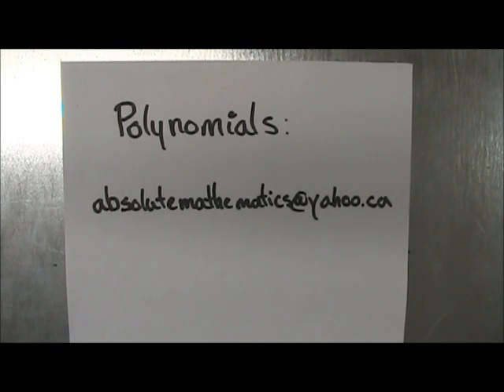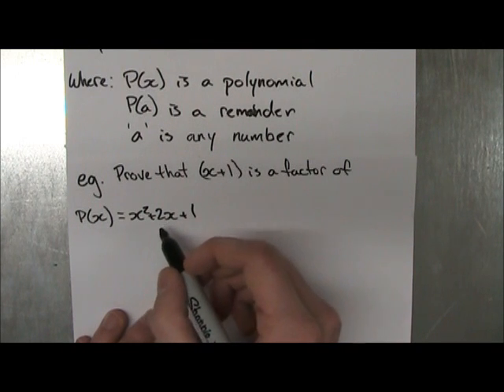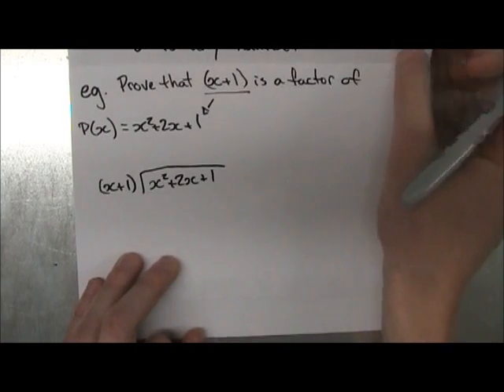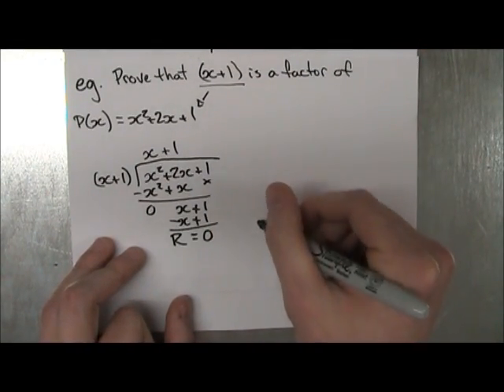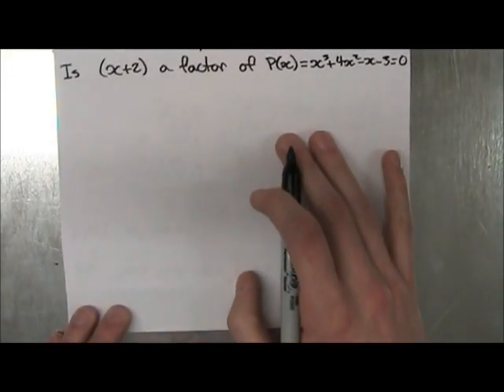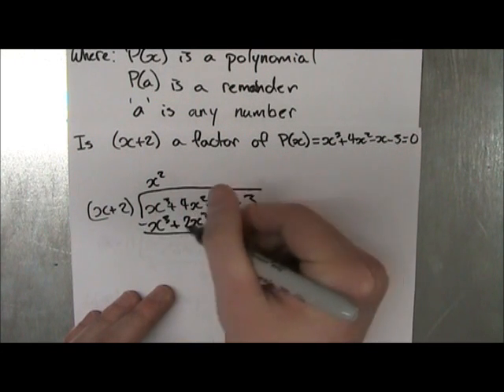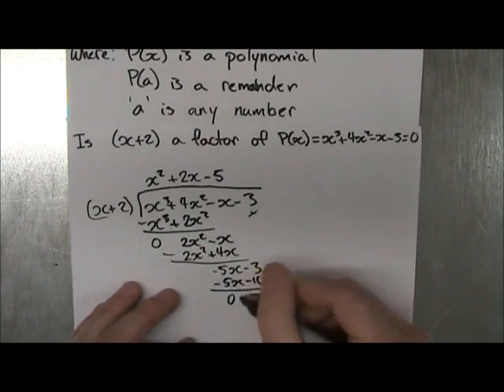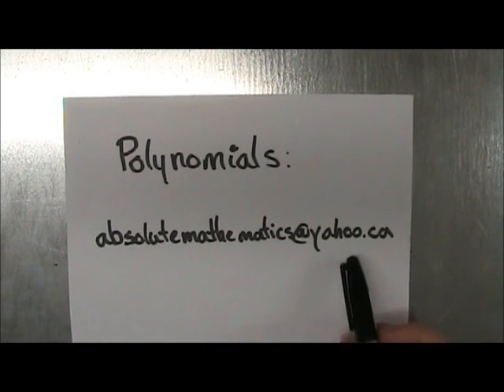Polynomials - Factor Theorem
Description and examples of the Factor Theorem